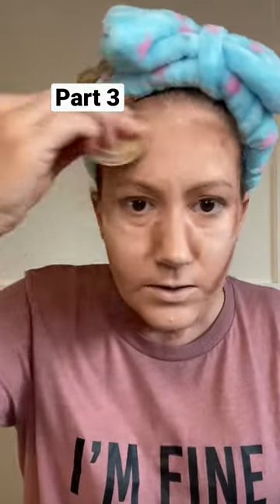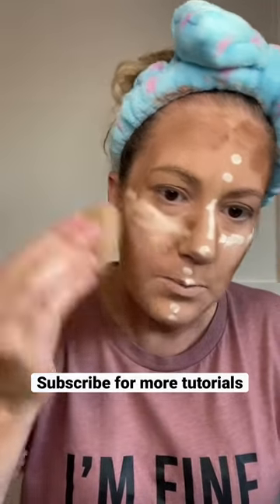Part 3 of a FULL makeup tutorial that you do not want to miss.💄🔥influencer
Part 3 of a FULL makeup tutorial that you do not want to miss. Everything you ever wanted to know about how to properly apply makeup will be answered in the 15 ish part tutorial. Stick around for some good fun. And some really good advice.